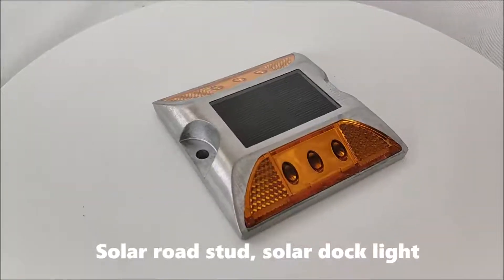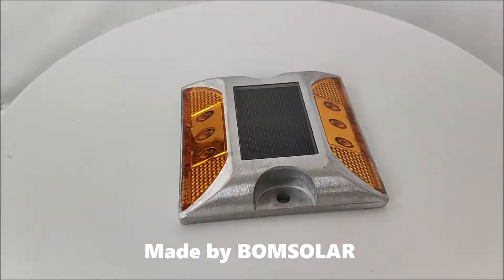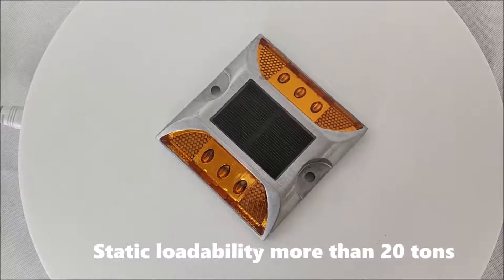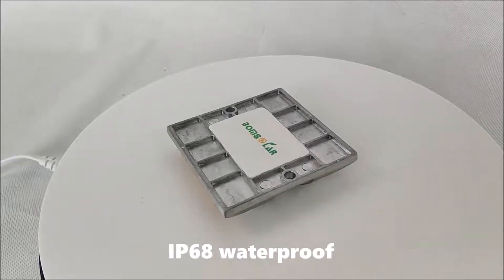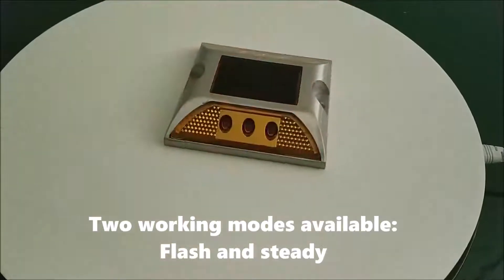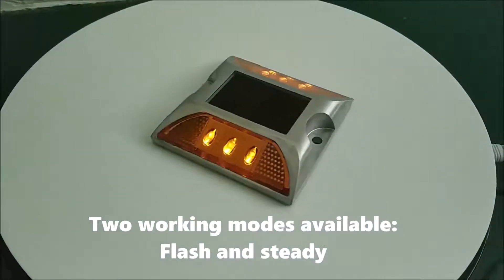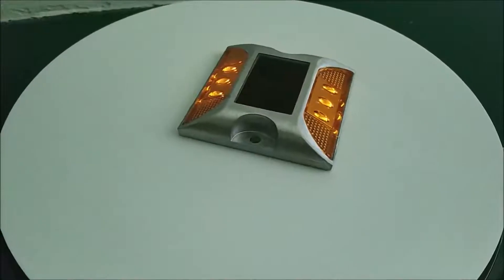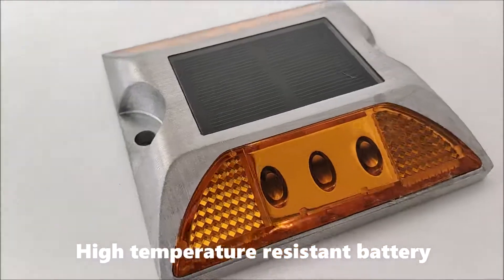[Russian]Дорожный гвоздик на солнечной энергии, солнечные дорожные знаки, солнечный свет для дорог,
Contact person: Mr Louis Cheung
Skype: BOMSOLAR
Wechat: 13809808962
6 светодиодных солнечных дорожных гвоздиков, солнечные светофоры, солнечный свет на высокой дороге, солнечный свет палубы, солнечный свет док-станции, солнечный свет на земле
Модель №: BS-D008
Солнечная панель: 0,4 Вт
Батарея: 1,2 В 600 мАч Ni-Mh аккумулятор
Светодиод: 6шт светодиоды цвет R / G / B / Y / W
Режимы работы: вспышка или устойчивый
Солнечный производитель дорожных шипов
солнечная дорога завод
солнечная дорога шпилька Китай
солнечная дорожная компания
Светодиодный солнечный свет док
Светодиодный солнечный свет палубы
солнечные светофоры
солнечный свет док на открытом воздухе
солнечный настенный светильник
солнечный фонарь на открытом воздухе
Светодиодный солнечный фонарь
солнечная дорога
солнечная дорога
солнечный док свет от заката до рассвета
солнечная палуба свет от заката до рассвета
лучшая солнечная дорога
лучший солнечный свет док
лучший солнечный свет палубы
лучшая солнечная светодиодная док-лампа
солнечный светодиод для док-станции
солнечный светодиод для палубы
солнечный свет для высокого пути
солнечный свет для безопасности
солнечный свет для дока
солнечный свет для палубы
солнечная палубная лампа
солнечная док-лампа
солнечный дорожный светильник
солнечная энергия дорожный гвоздик
светодиодные дорожные гвоздики на солнечных батареях
солнечная энергия LED дорожный гвоздик
алюминиевый светодиодный дорожный гвоздик
Производитель светодиодных дорожных шпилек
Завод светодиодных дорожных заводов
Шпилька для аэропорта
солнечный светодиодный дорожный гвоздик для аэропорта
солнечная дорога шип для дорожки